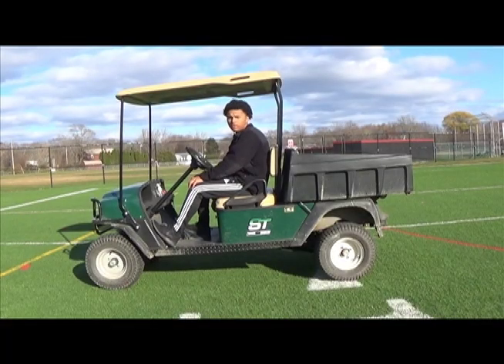Jimmie Page How To Drive a Golf Cart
TV1
How To Video
FRED-TV